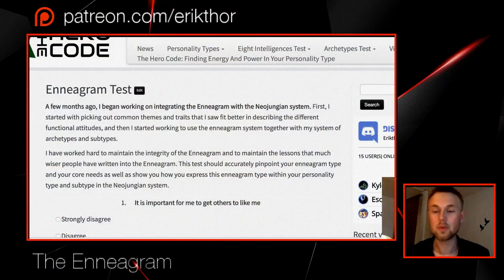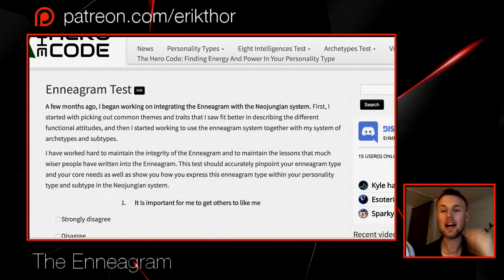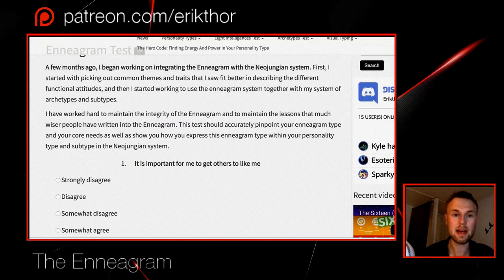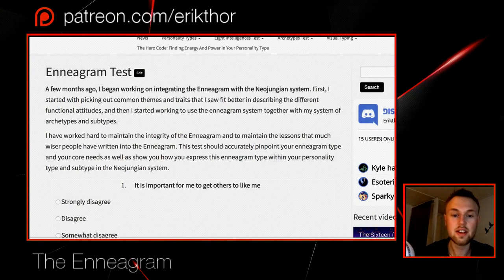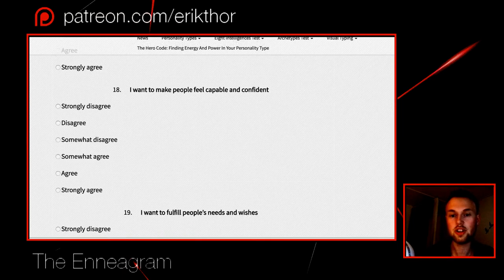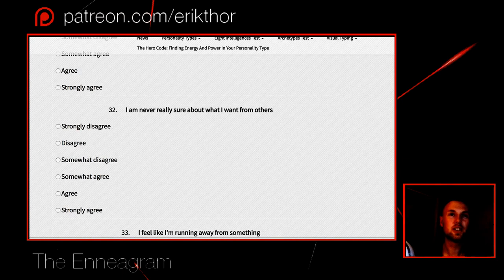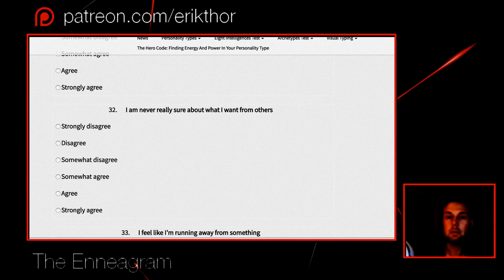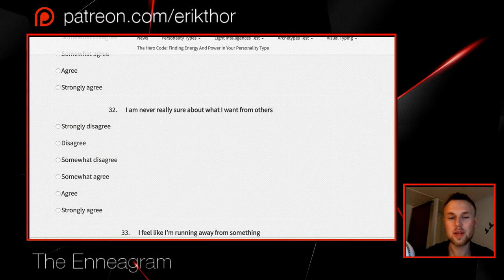Enneagram Test & Archetypes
I think enneagram fixations and archetype fixations overlap and using that knowledge I am able to know more about a persons development, traumas, and beliefs than ever before. :)

Hey! My name is Erik Thor and I recently started my own independent website exploring personality psychology, flow and neuroscience.

I practice a mix of jungian typology and Myers Briggs Type Indicator (MBTI) Theory. I am strongly influenced by Neojungian Typology neojungiantypology.com. It's typology, but based on neuroscience and psychology.